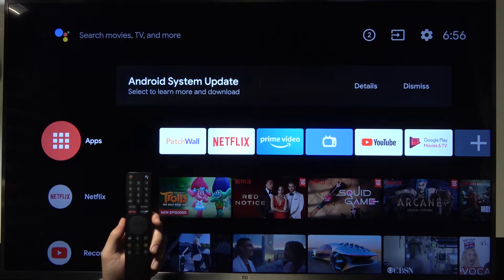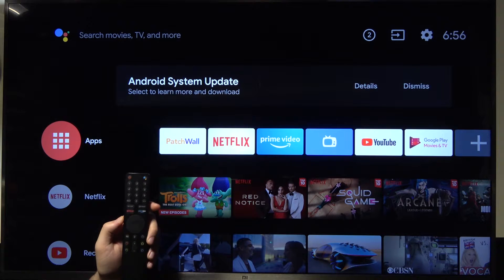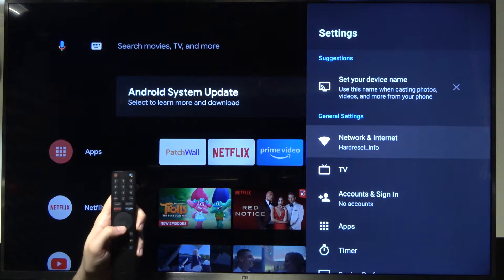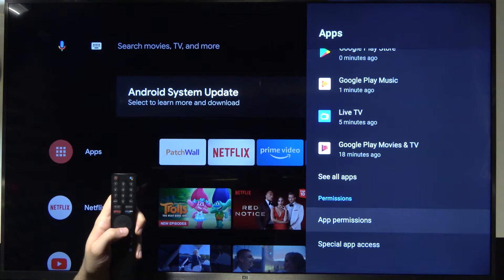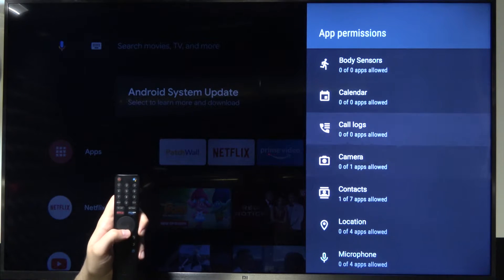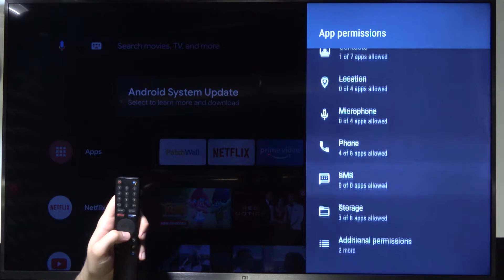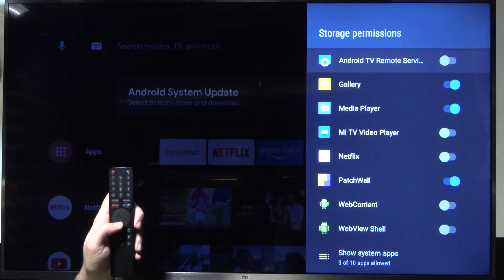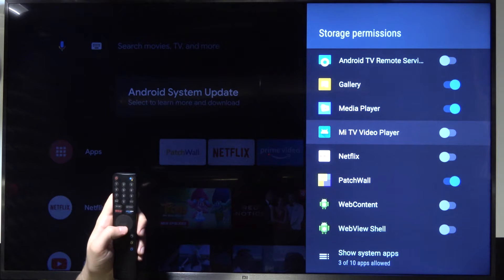How to Adjust Apps Permissions on XIAOMI Mi TV 4S 32 - Block Location Tracking on Xiaomi Android TV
In this video, I will show you how to configure and change app permissions in XIAOMI Mi TV 4S 32 settings. In this menu, you will be able to block all the apps from checking your contacts or email history. You will see a list of all apps and you will be to which one can access your private data on XIAOMI Mi TV 4S 32.
How to change app permission on XIAOMI Mi TV 4S 32? How to protect your privacy while using XIAOMI Mi TV 4S 32?